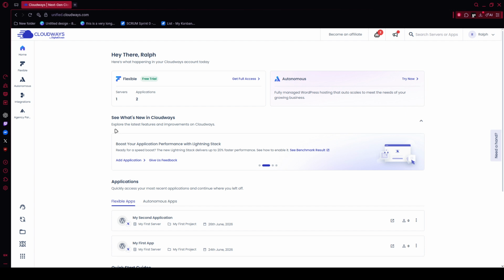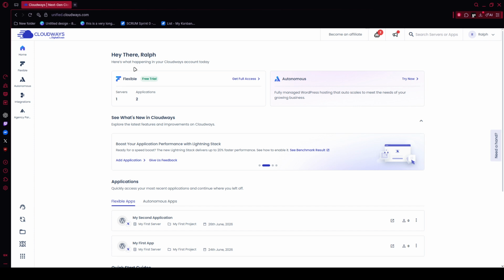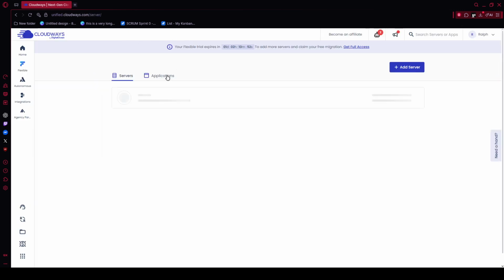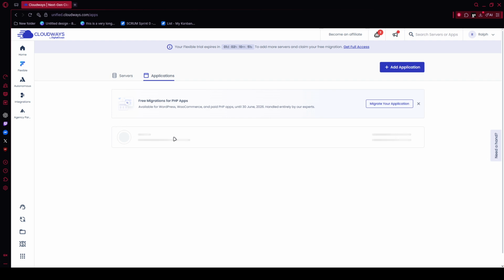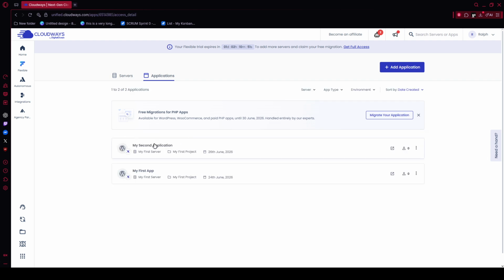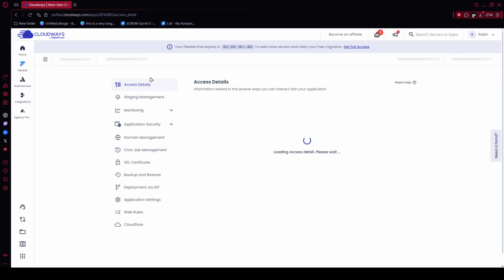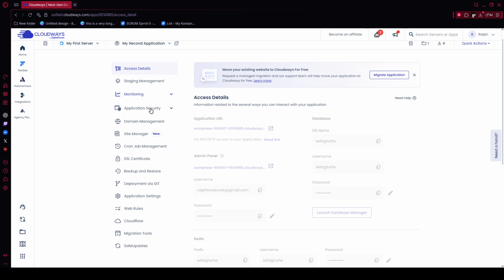How To Clear Cloudways Cache [Step By Step Guide]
In today's video we cover How To Clear Cloudways Cache [Step By Step Guide]